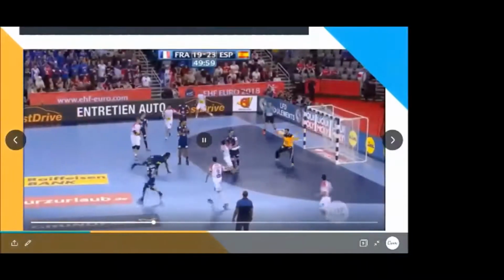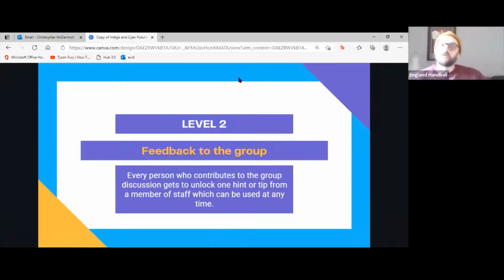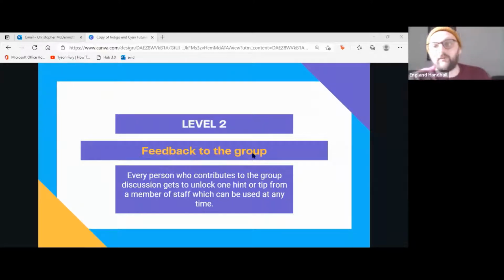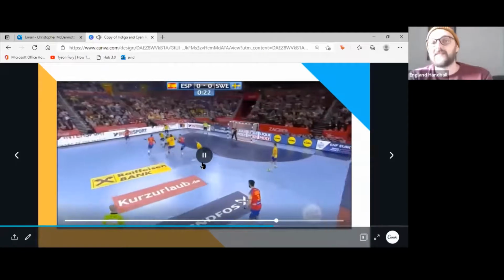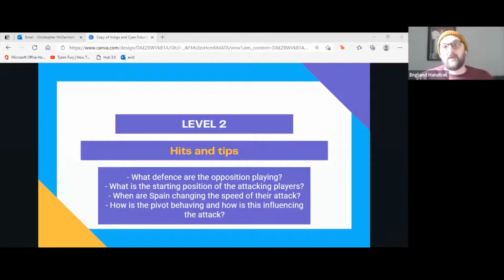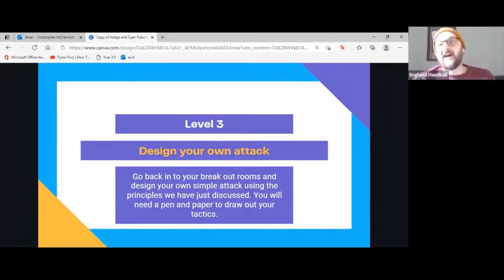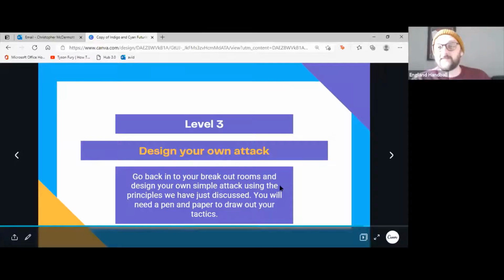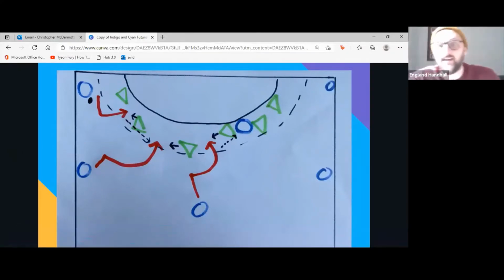Player Engagement | Offensive Analysis | Chris McDermott